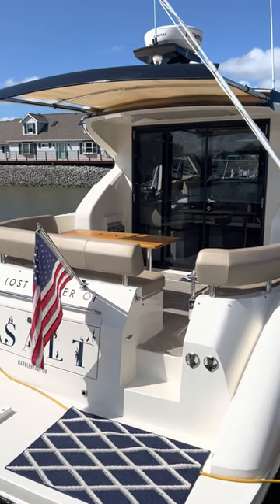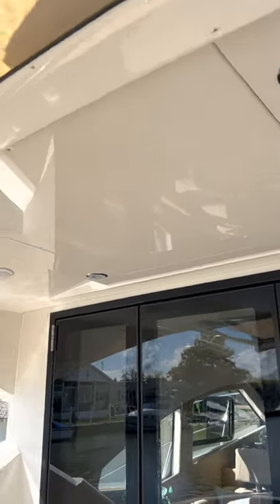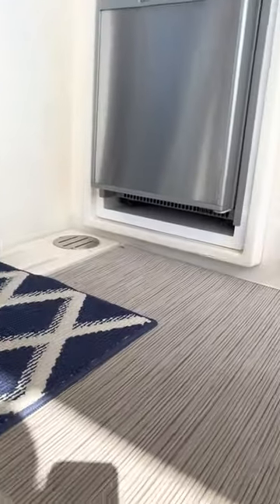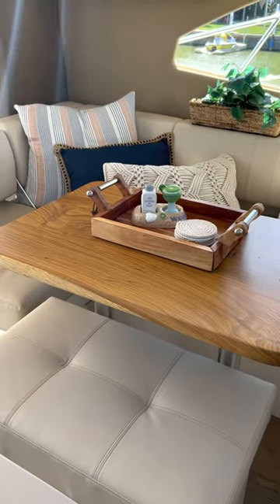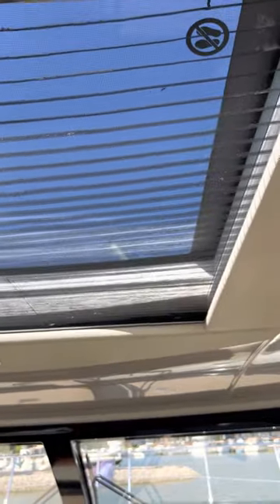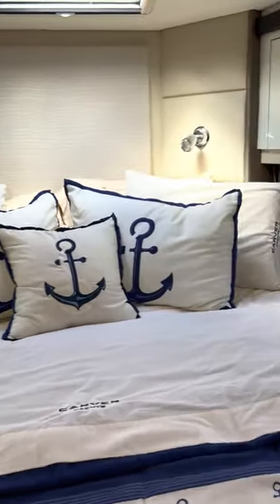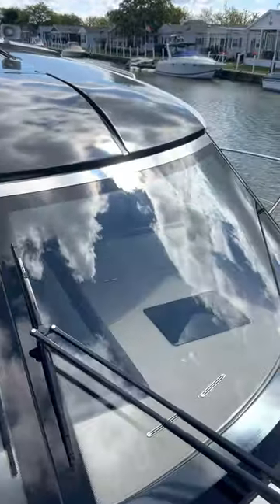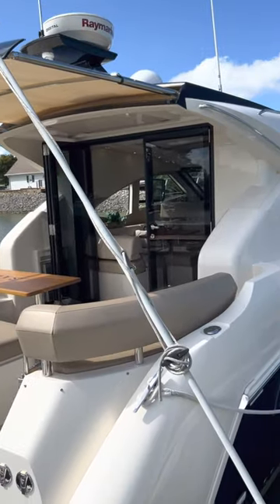2017 Carver C37 DIESEL Walkthrough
2017 Carver C37 Yacht walkthrough video. Enjoy the best DIESEL powered boat on The Great Lakes. Pristine condition, loaded with every accessory available,  Bow & Stern Thrusters with Remote Control, powered by Volvo Diesel Engines, 215 hours, upgraded electronics with Raymarine, Garmin Control, and Garmin Auto Pilot, Power Sunroof, Power Sunshade, and a Hurley Davit.